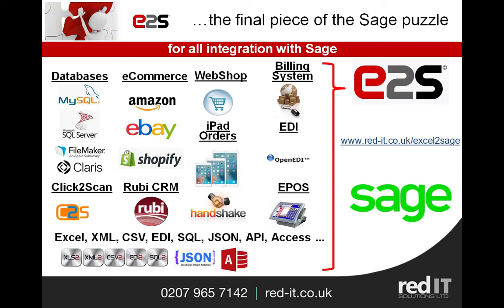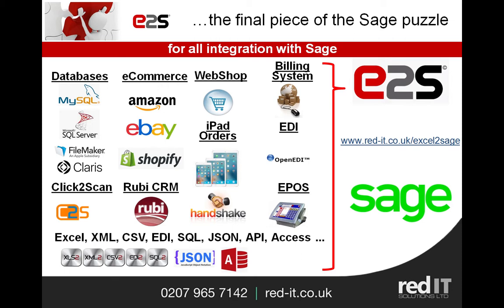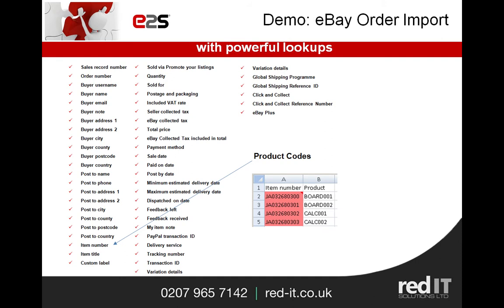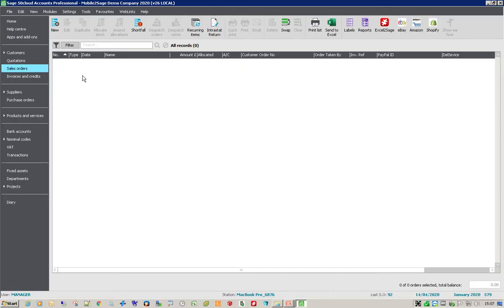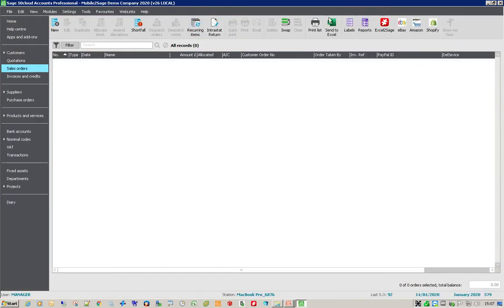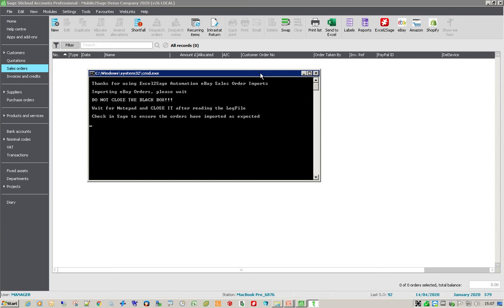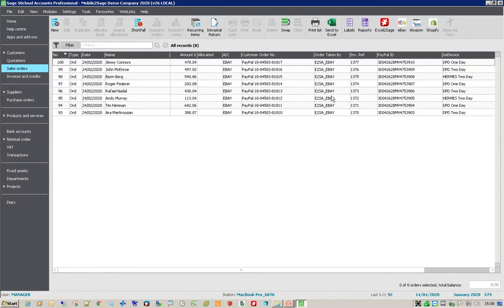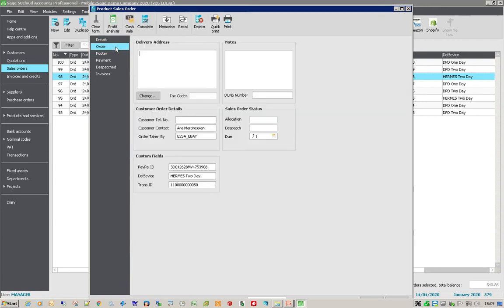Excel2Sage: How to import eBay orders into Sage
This video shows how you can import eBay orders into Sage with just ONE click!

It covers the import of multiple orders as well as lookups during the import relating to products , customers, …

The import is carried out by Excel2Sage Automation which can be scheduled for automatic imports. It can also import other data files such as Excel, CSV, XML, JSON, Access, MySQL, …EDI orders from retailers (e.g. Tesco, ASDA, .).

There are lots of other videos showing various integrations into Sage:

Import of eBay Orders
Import of Shopify Orders